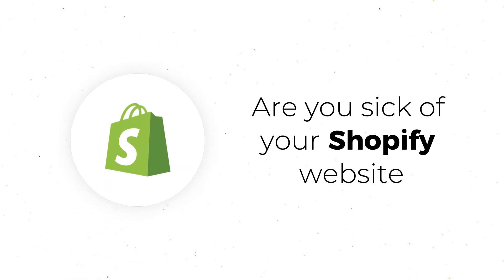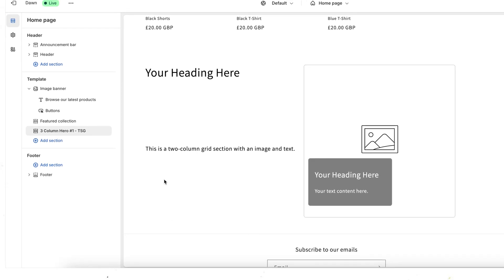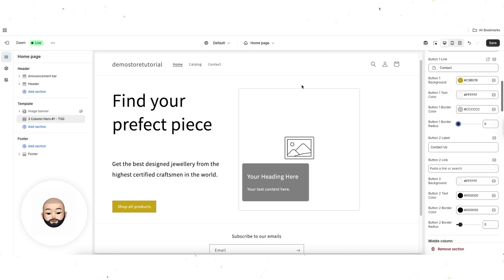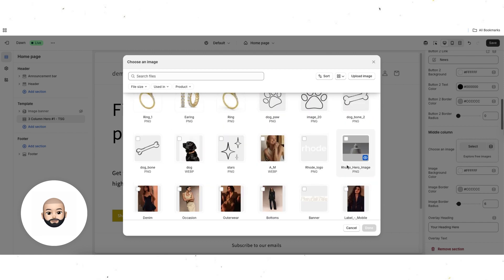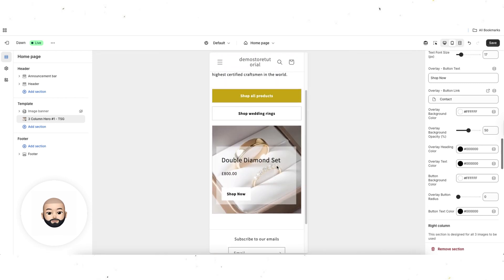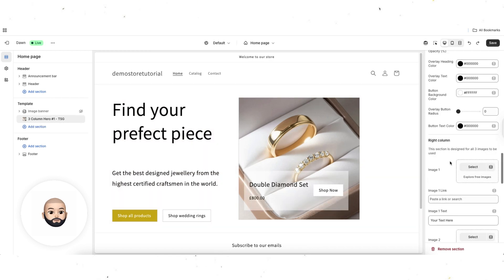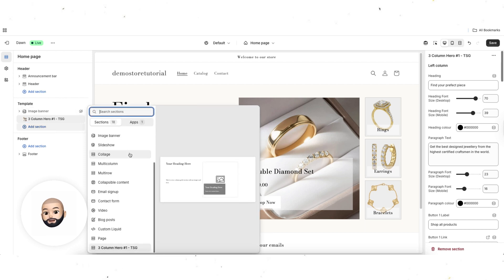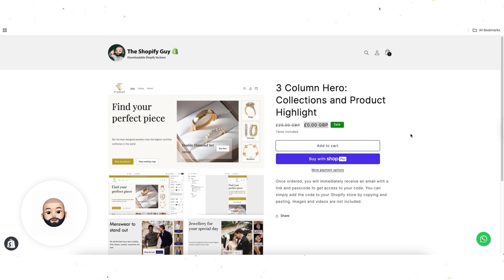The Best Luxury Shopify Section To Increase Sales - No Developer or Apps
Follow this detailed guide to upgrade your free Shopify theme without any apps, and no coding skills required.